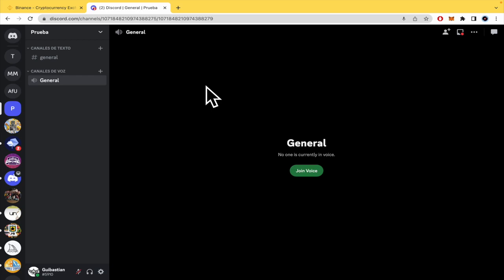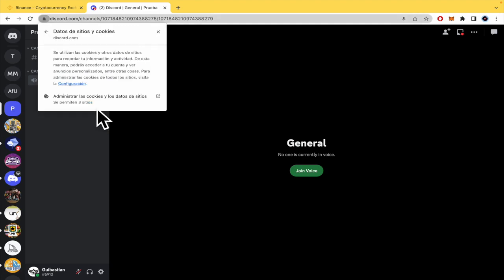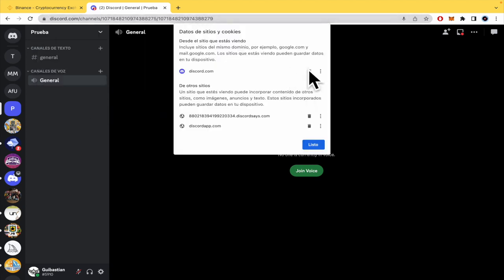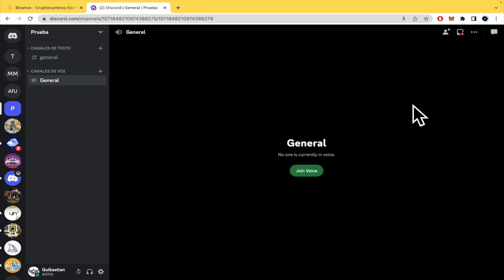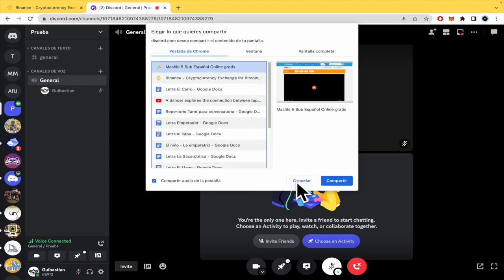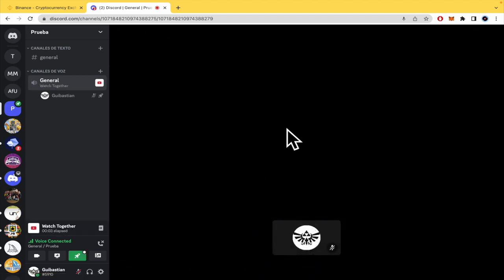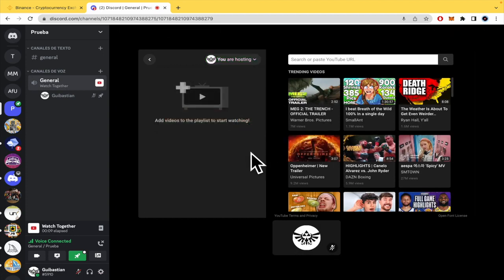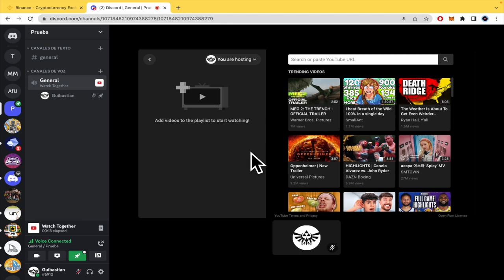How To Fix Screen Share Audio Not Working Discord! (Stream On Discord With Sound)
In this video I'll show you How To Fix Screen Share Audio Not Working Discord! (Stream On Discord With Sound) . Thw method is very simple and clearly described in the video. Follow all of the steps and succesfully solve your problem!